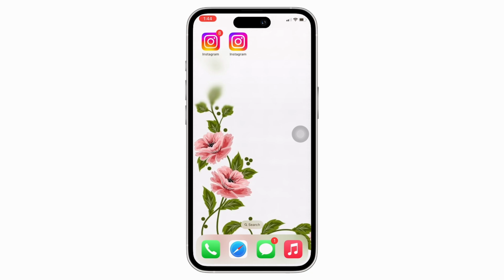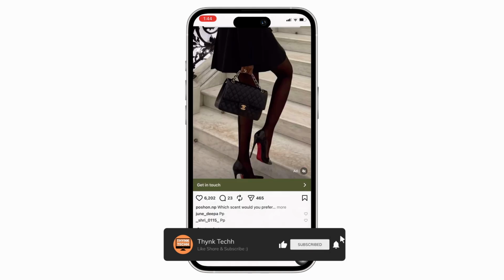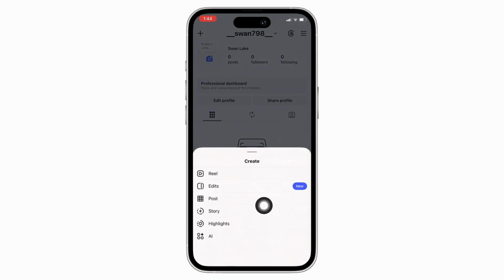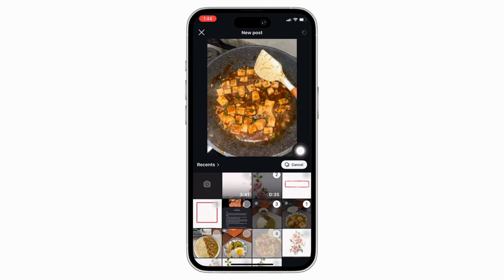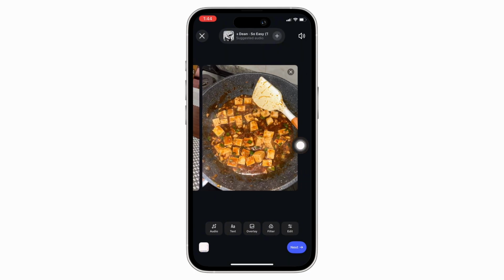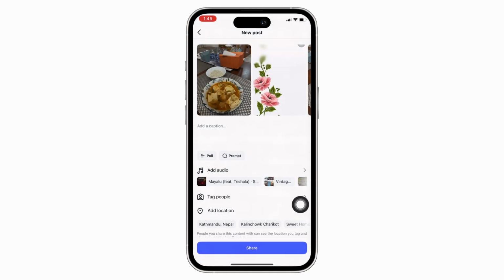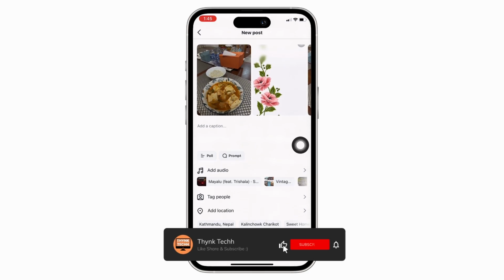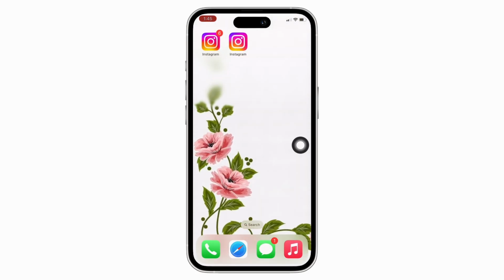How to Post Pictures and Videos on Instagram 2026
Want to share your favorite moments on Instagram? 📸🎥 This step-by-step 2026 guide will show you exactly how to post pictures and videos on Instagram using the latest app features — whether you’re uploading from your phone for the first time or improving your Instagram posting skills.

What You’ll Learn in This Video:
✅ How to post photos on Instagram in 2026
✅ How to upload videos, reels, and carousel posts
✅ Adding captions, hashtags, music, and locations
✅ How to edit pictures and videos before posting
✅ Tips to improve engagement on your Instagram posts

Whether you want to share selfies, travel photos, business content, or viral reels, this tutorial will help you post content on Instagram quickly and easily.

📌 Chapters:
⏱ 0:00 - Introduction
⏱ 0:11 - How To Post Pictures on Instagram